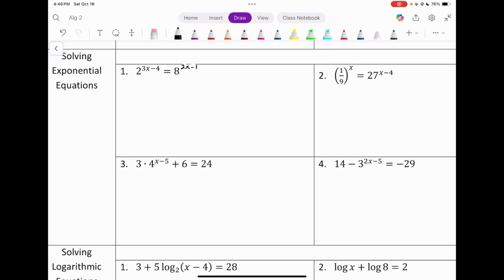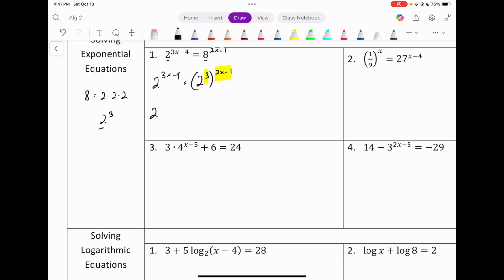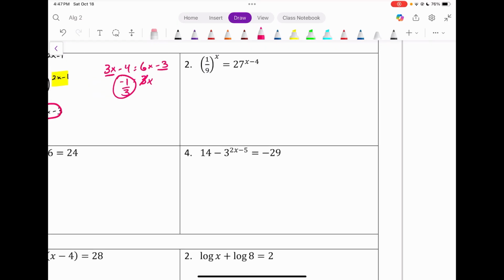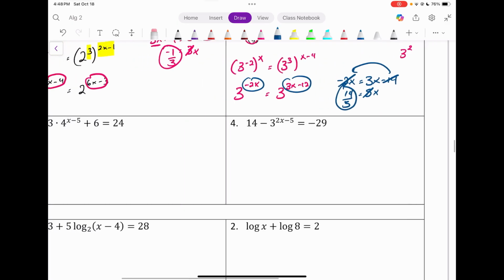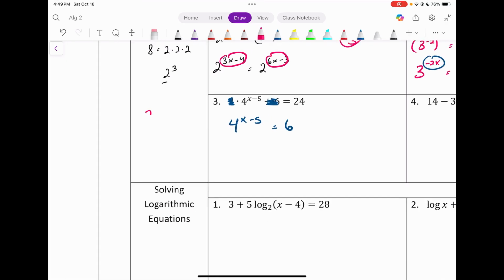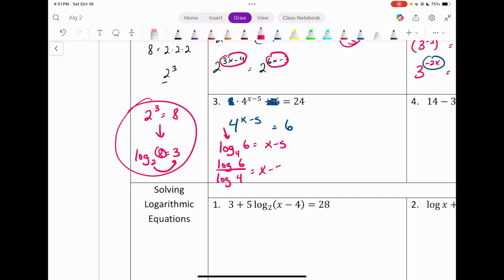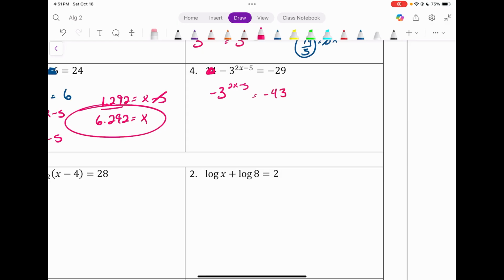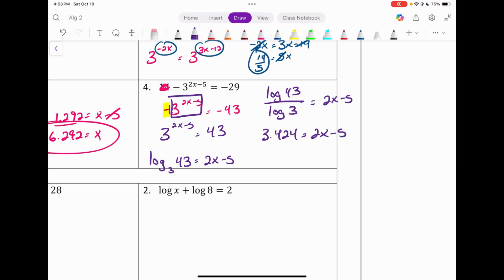Algebrta 2 Scale 4: Level 3 Solving Exponential Equations